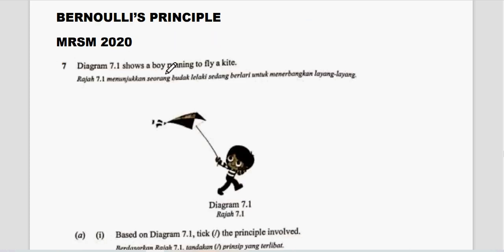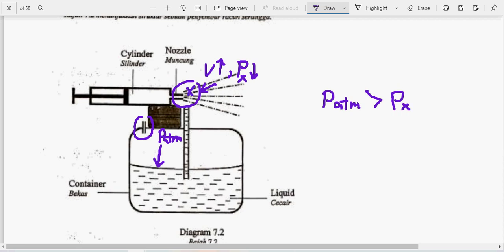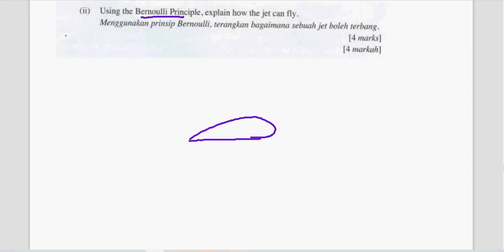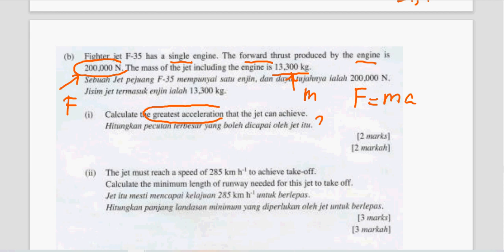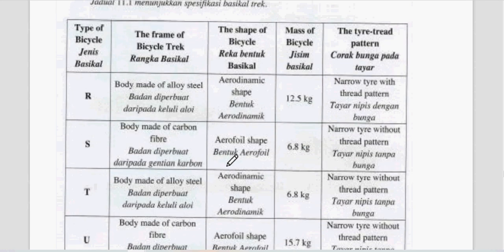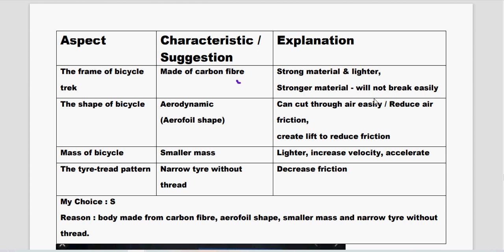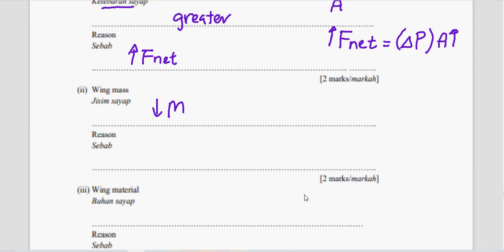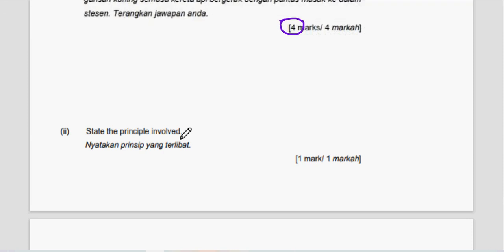Ramalan FIZIK SPM 2020 | Fizik Kertas 2 [Part 4 - BERNOULLI'S PRINCIPLE]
Khas utk anak2 pelajar T5 2020 yg bakal menduduki kertas Fizik SPM 2020 pada 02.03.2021, insyaAllah. Moga bermanfaat. Semoga anak2 pelajar sekalian dapat menjawab soalan dengan tenang dan rasional. Semoga semuanya cemerlang. Aamiin Ya Mujib.

1. Koleksi Ramalan FIZIK SPM 2020 | Fizik SPM

2. Koleksi Teknik Menjawab Kertas 1 Fizik SPM

3. Koleksi Teknik Menjawab Kertas 2 Fizik SPM

4. Koleksi Teknik Menjawab Kertas 3 Fizik SPM